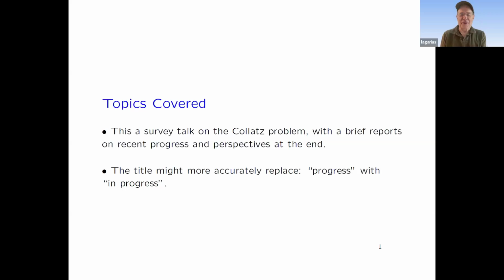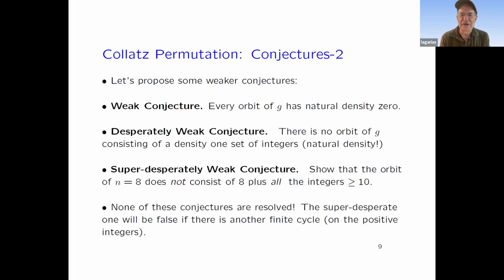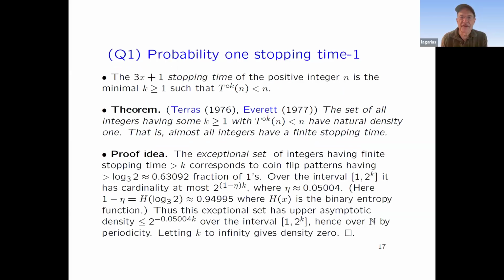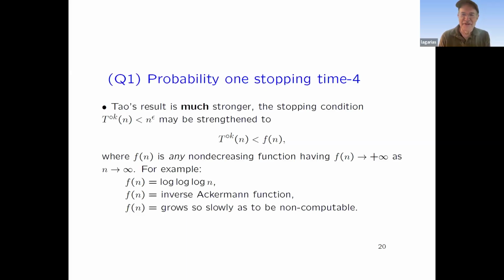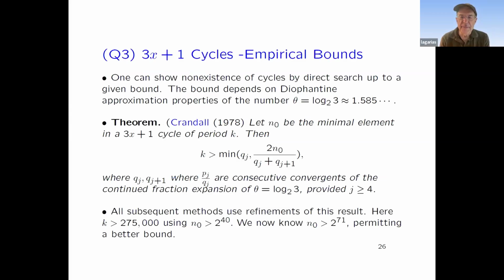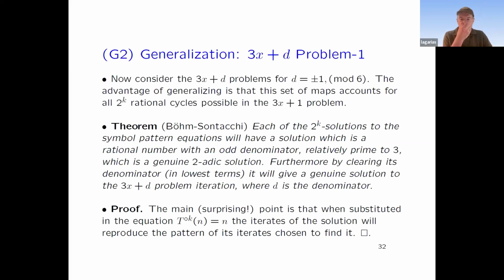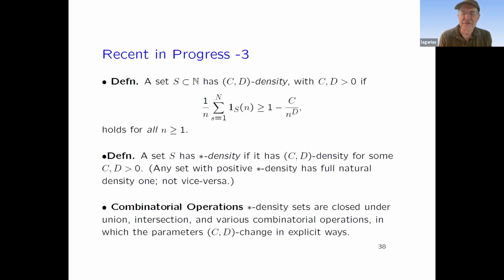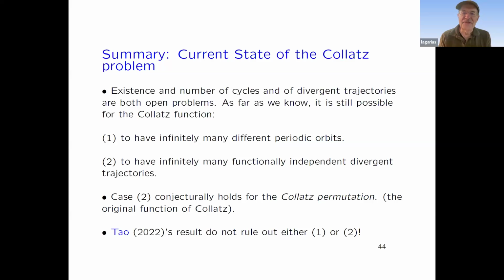CANT 2026: Jeffrey C. Lagarias, The Collatz problem: Progress and perspectives